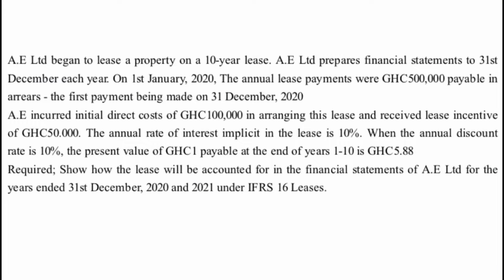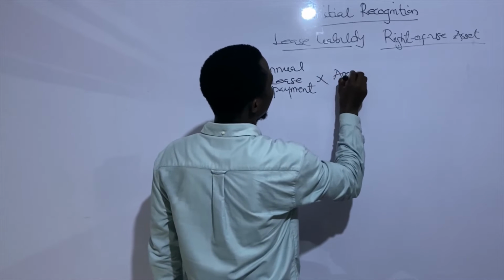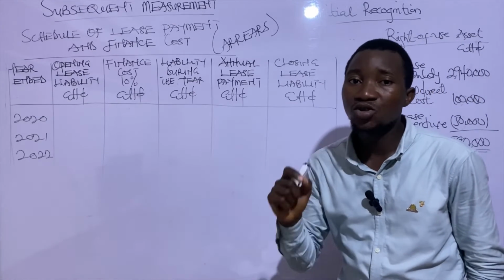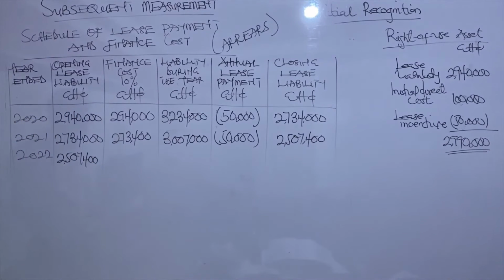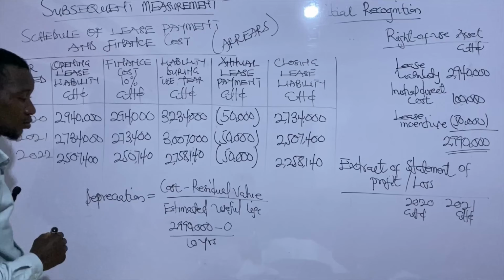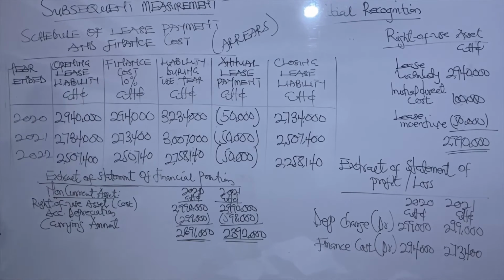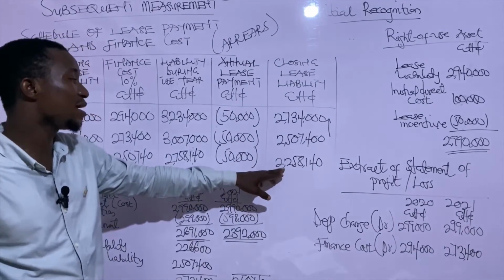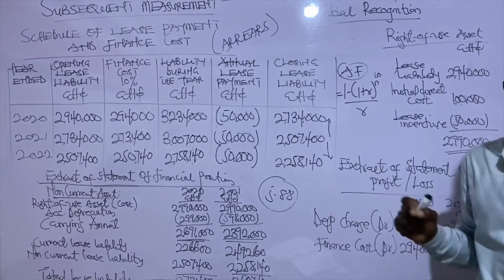IFRS 16 LEASES - ACCOUNTING FOR LEASES ( PART 4 ) . THE CONCEPT OF ANNUITY FACTOR.